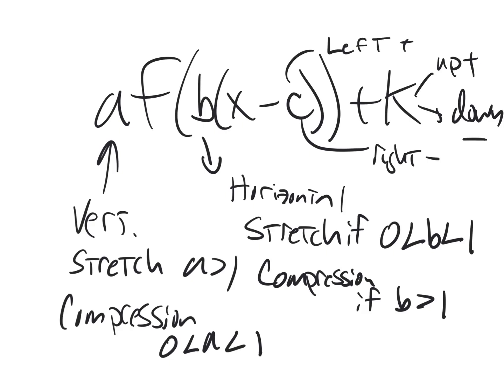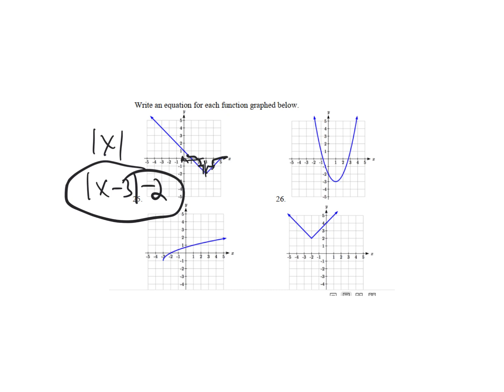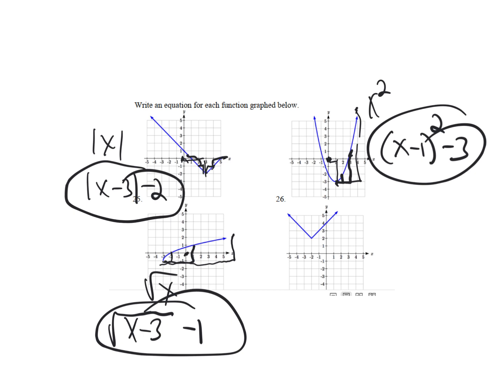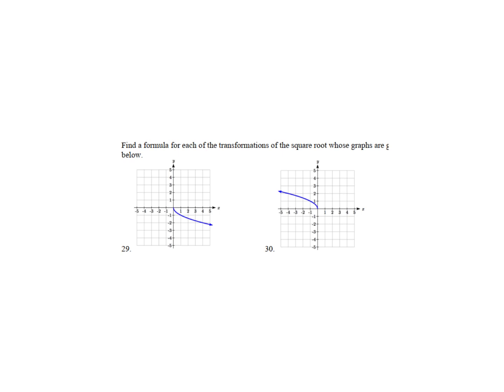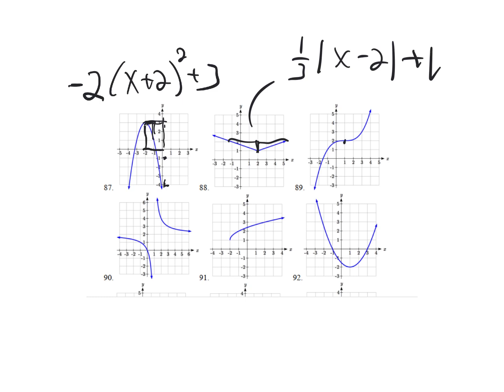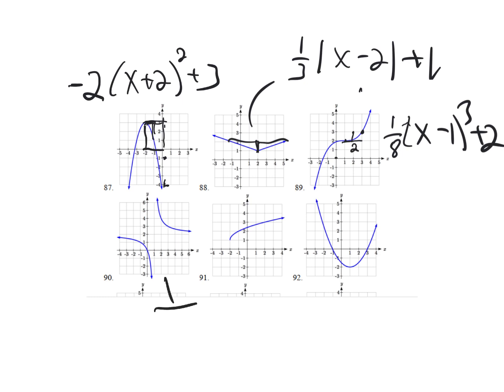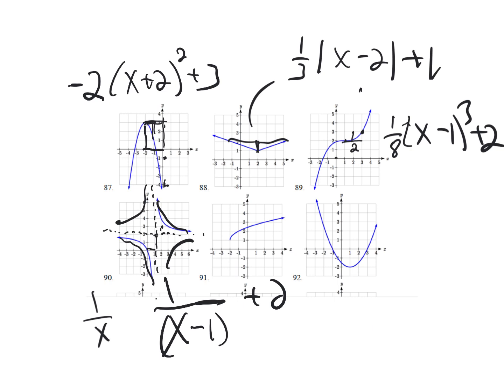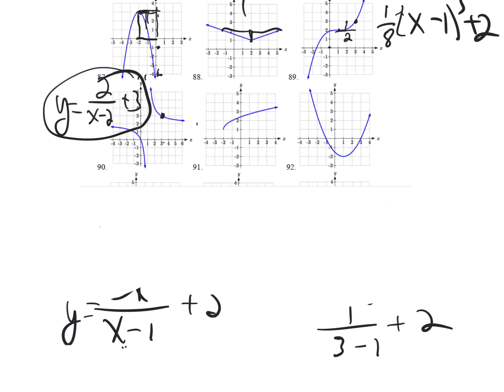Section 1.5 writing functions for transformed toolkit f(x) s